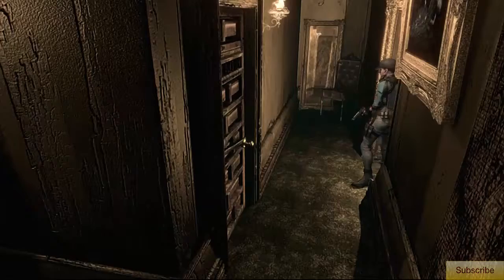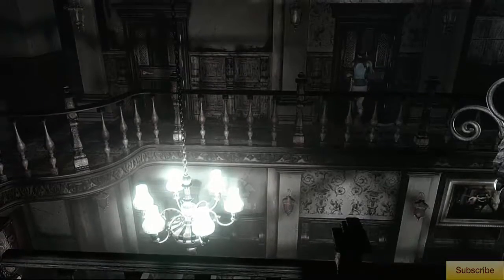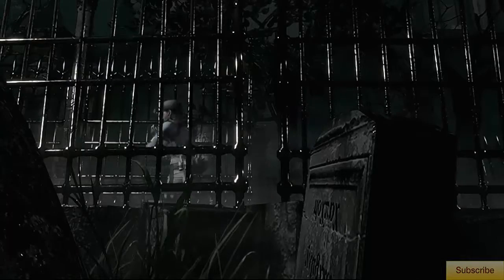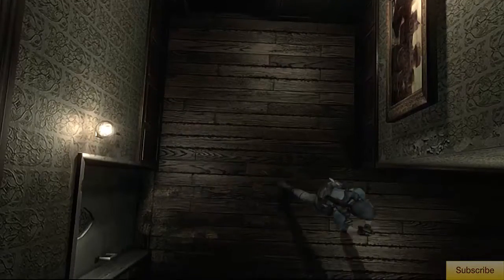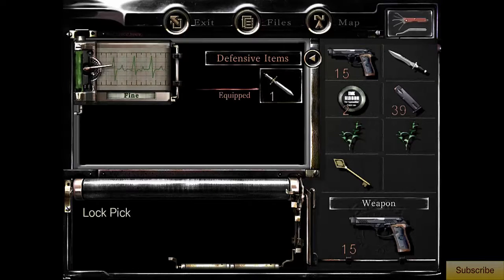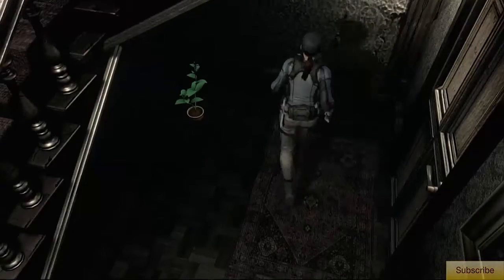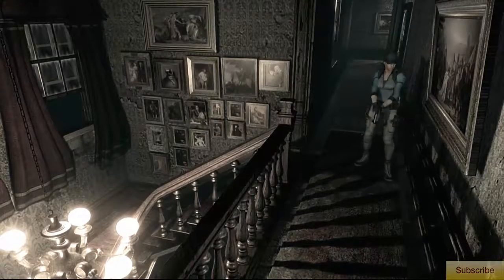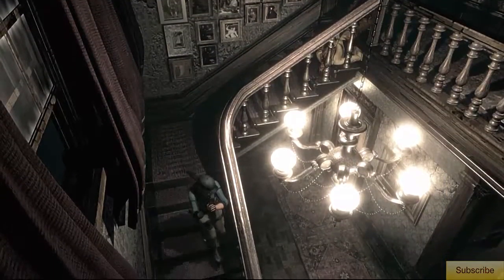Resident Evil (PS4) - Jill Sandwhiches - Part 2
It's just not the same...